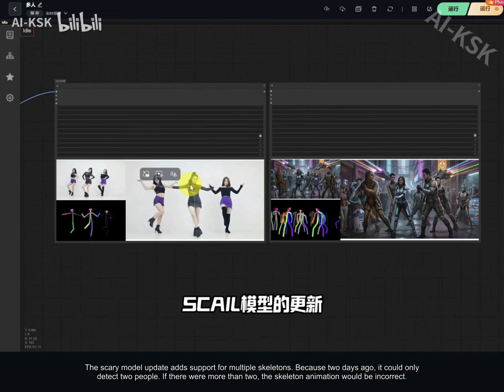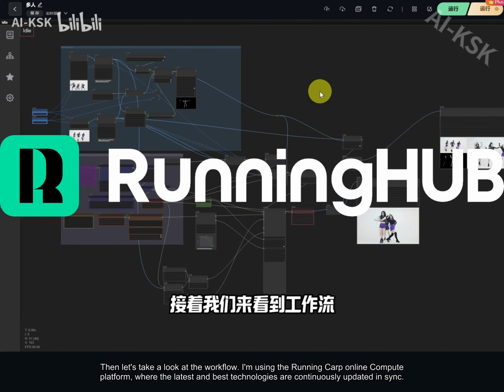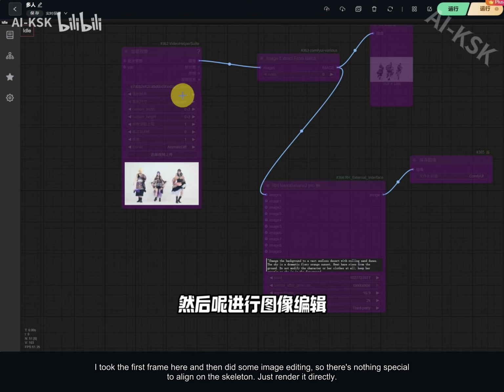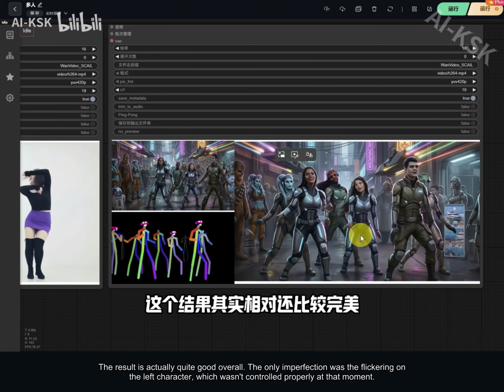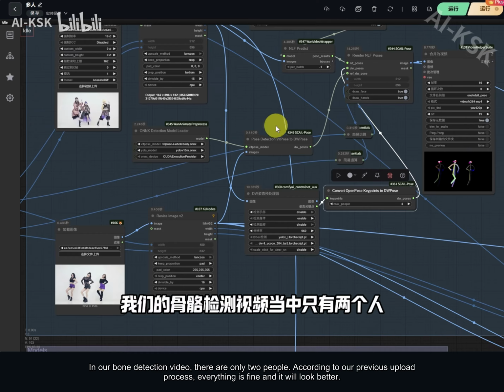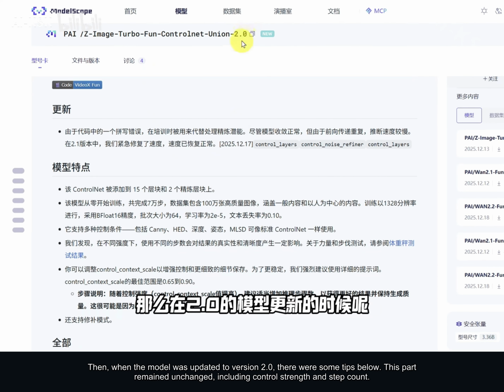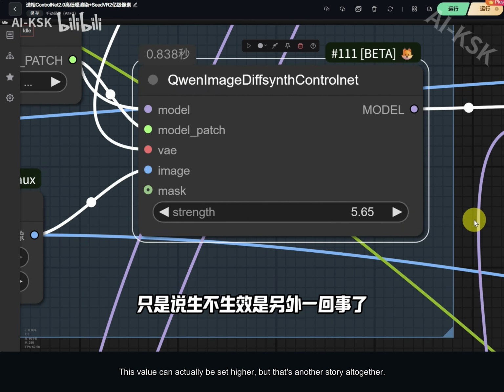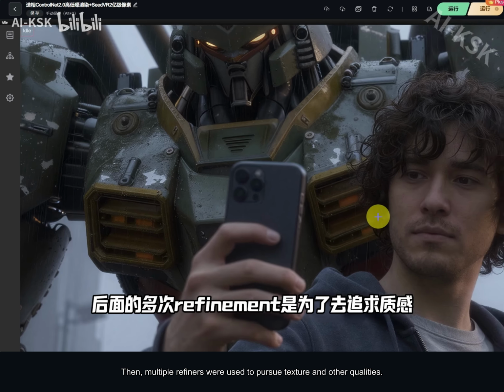SCAIL Multi-Person Pose Control: Z-Image ControlNet 2.1 Speed Boost & Background Swap